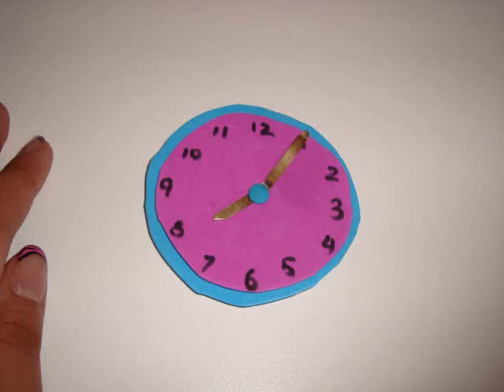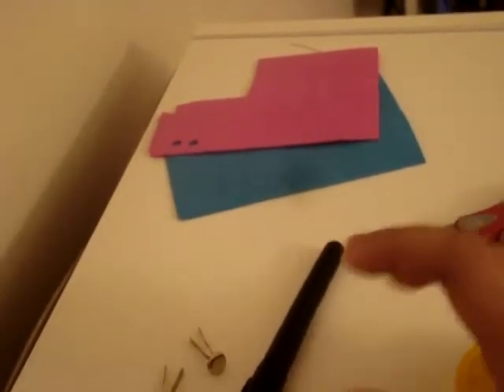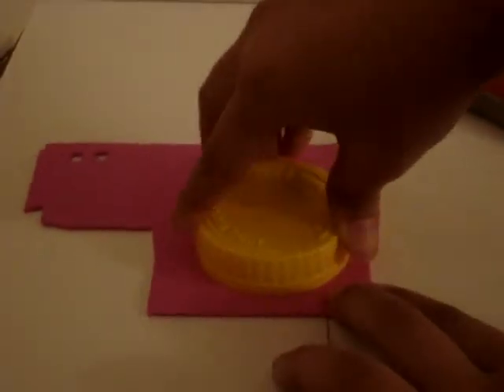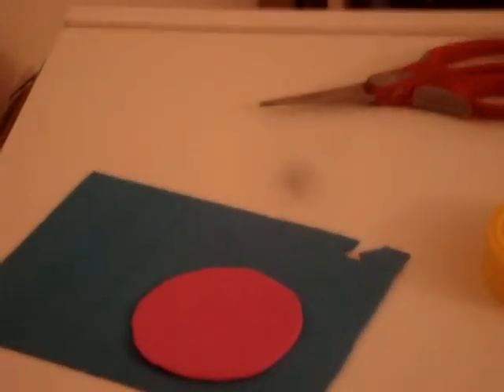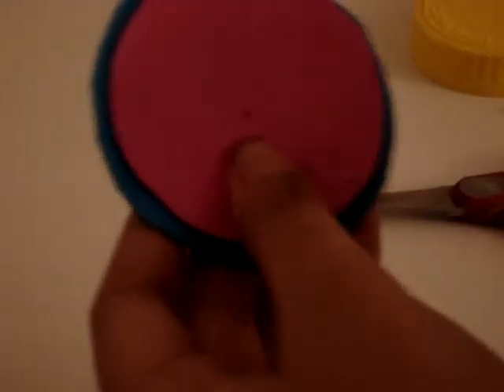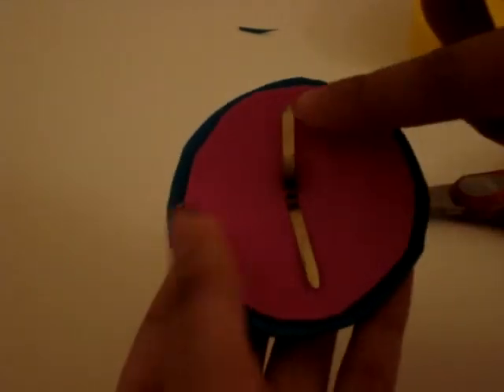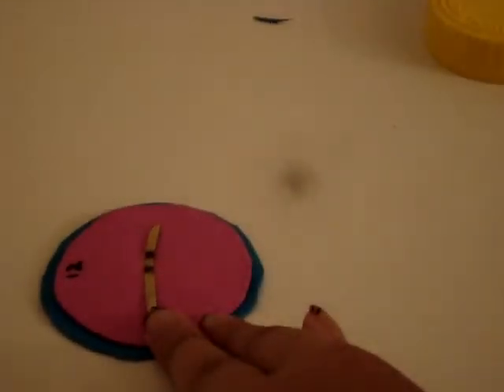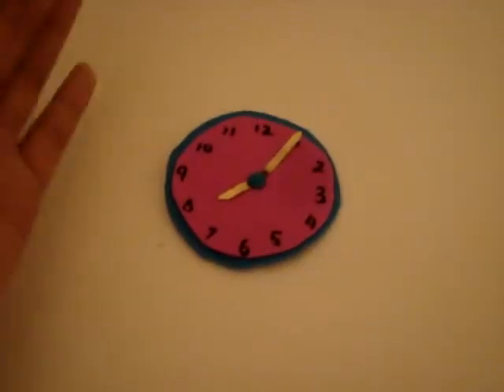how to make doll clock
it is so easy. I got request at this
you can do request in comment box